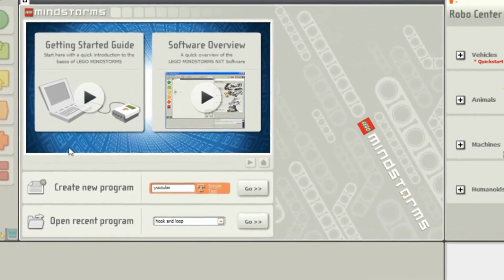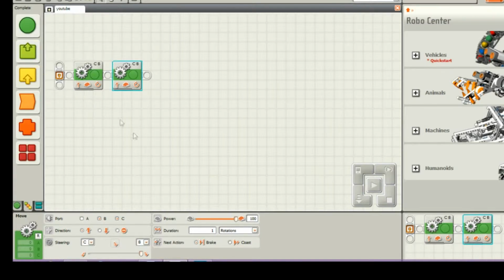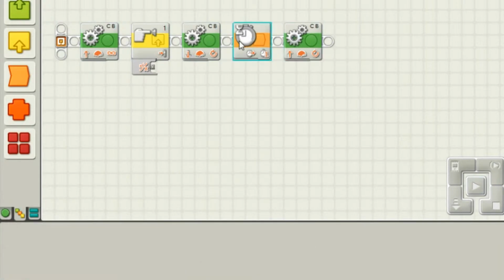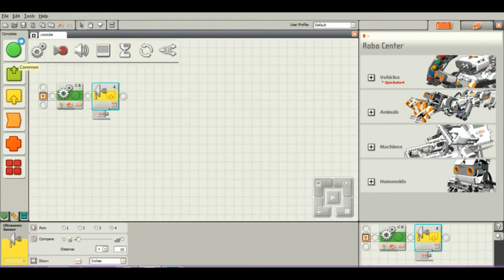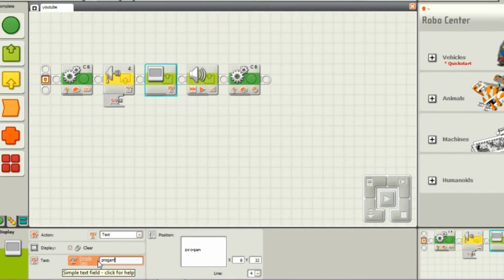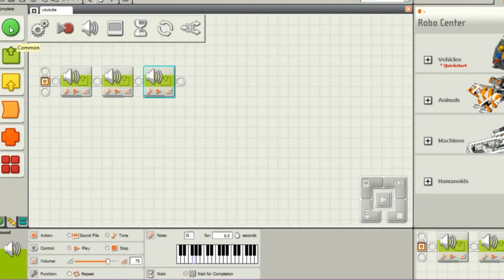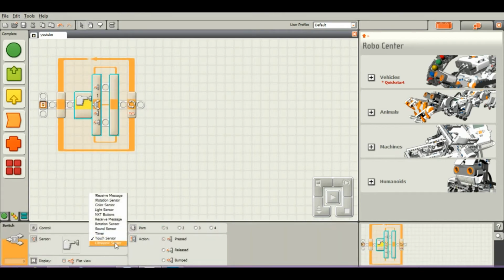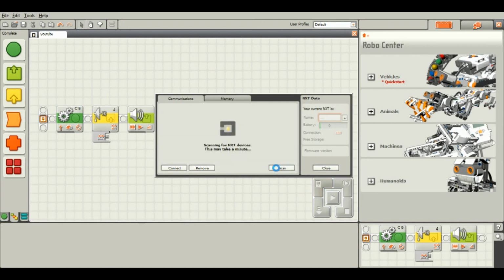how to program mindstorms nxt 2.0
in this video i show how to use mindstorms nxt 2.0
programming